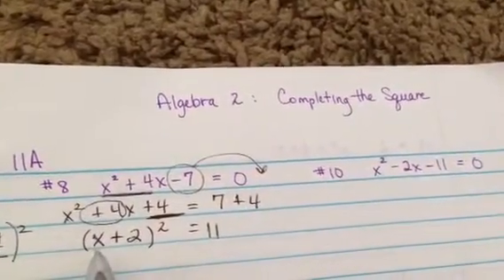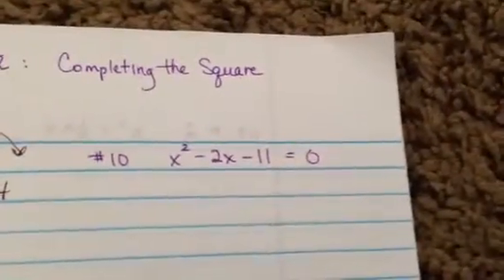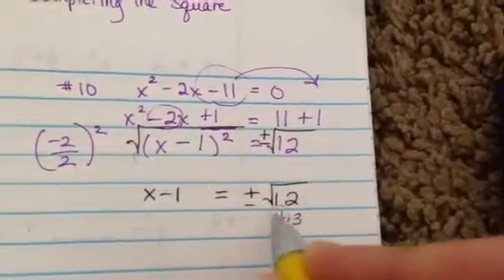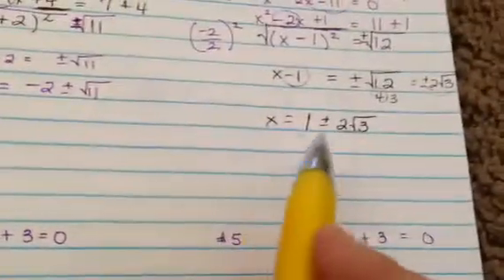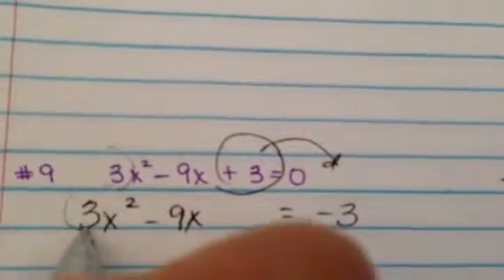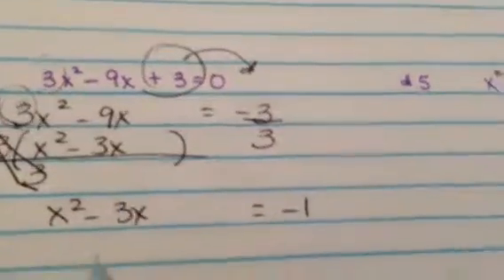Momma Parker's Algebra 2 - Lesson 11